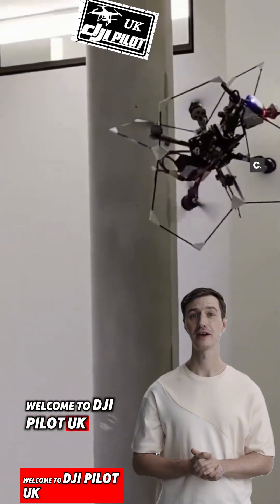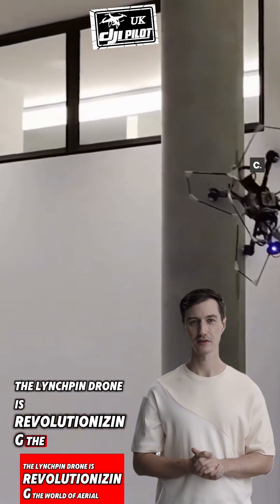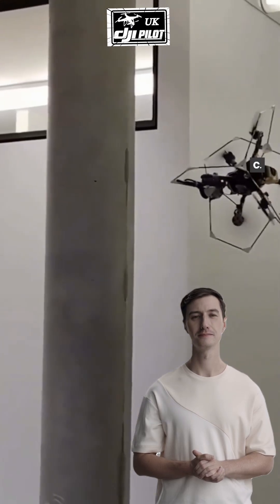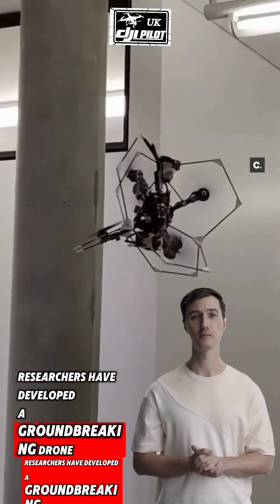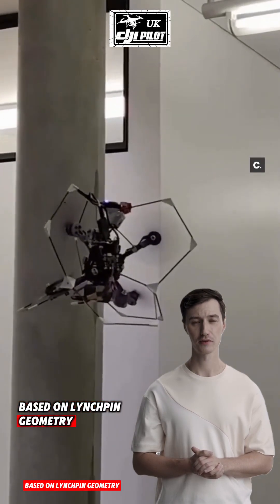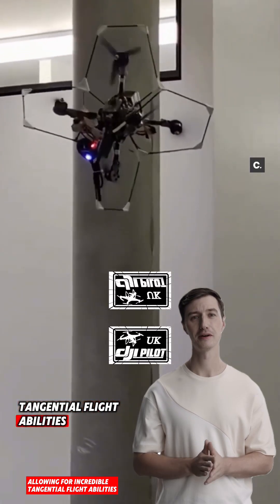Best Drones with Directional Control (2024)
Welcome to dji pilot uk The Lynchpin Drone is revolutionizing the world of aerial technology. Researchers have developed a groundbreaking drone based on lynchpin geometry, allowing for incredible tangential flight capabilities. With its unique and symmetrical design, multiple aircraft can connect and dock in various orientations during midair, opening up a whole new realm of possibilities. Join us as we explore the fascinating advancements and potential applications of the Lynchpin Drone. Don't miss out on this game-changing innovation!

Instagram: [DJI PILOT UK ]Stay updated with my latest posts, stories, and behind-the-scenes content.
TikTok: [DJI PILOT UK ]Catch all my fun and creative short videos on TikTok. Follow me at [TikTok
Chapters: 0:00 - Introduction1:30 - [First Topic/Segment]3:45 - [Second Topic/Segment]6:00 - [Third Topic/Segment]8:15 - Conclusion